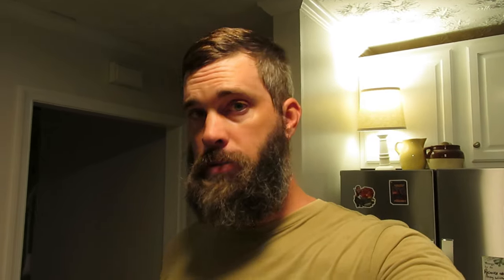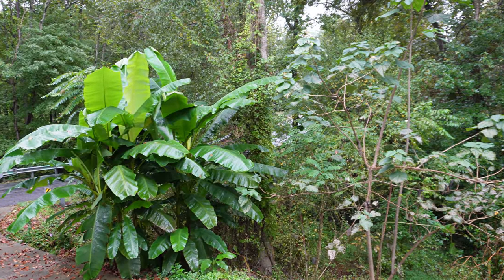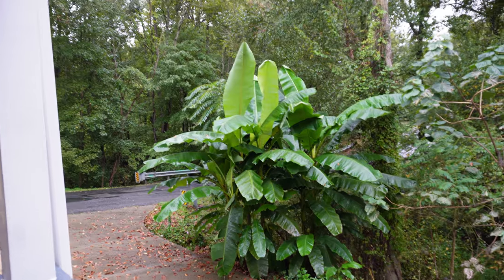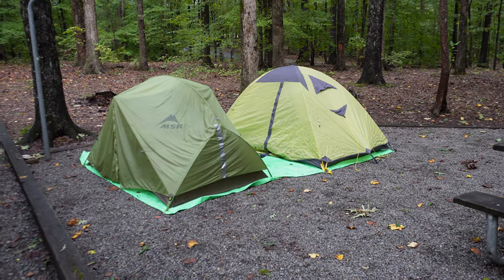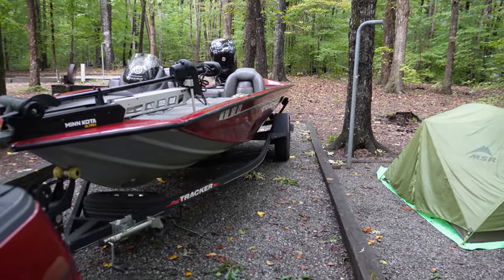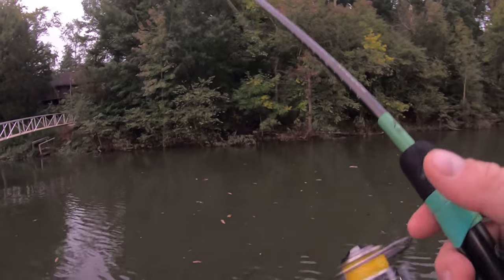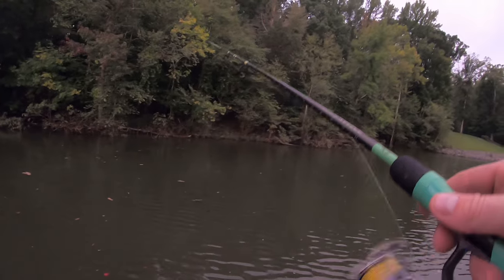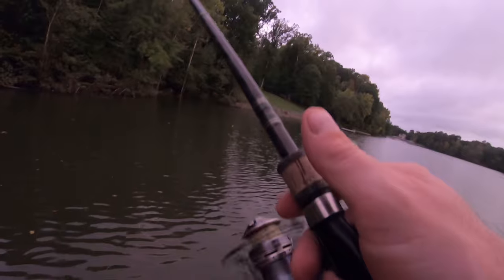New Camera & Fishing a New Lake! Buggs Island - Part 1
Got a new camera :)
Also had the chance to go on a weekend fishing trip.